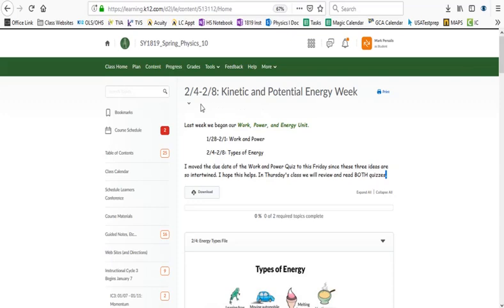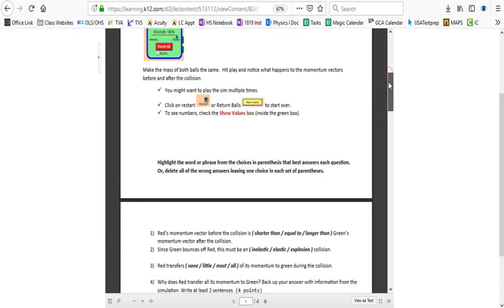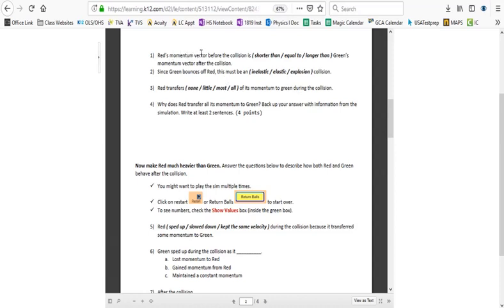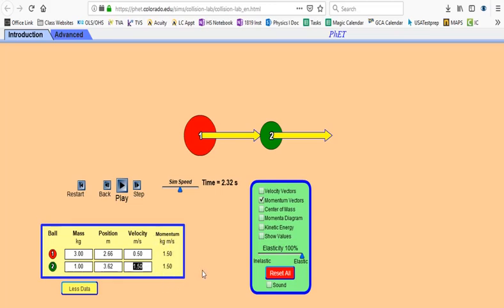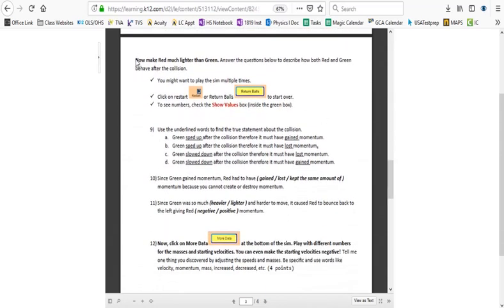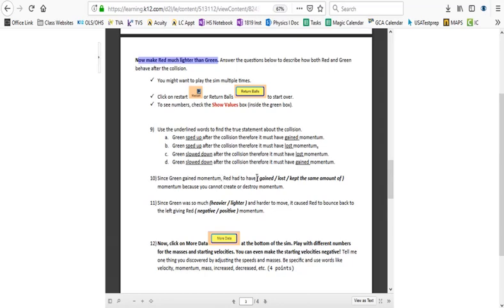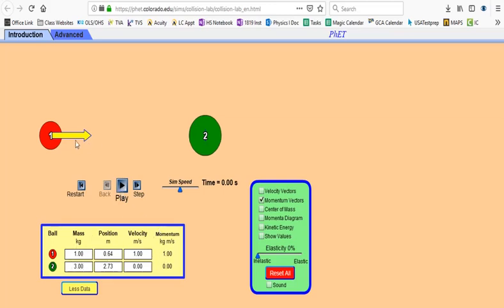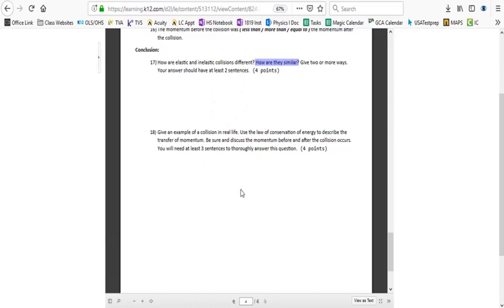Momentum Lab Practical